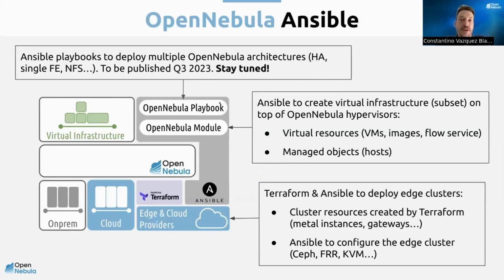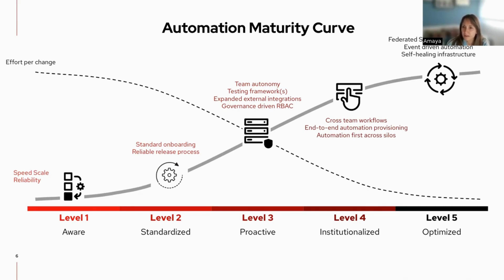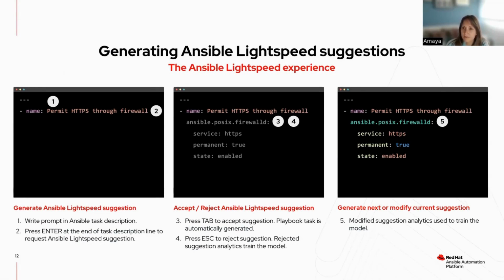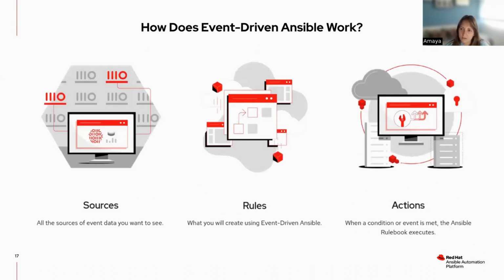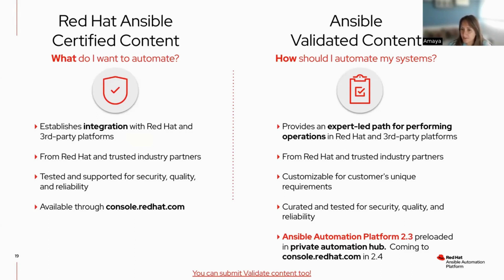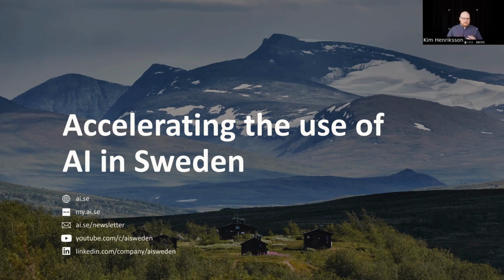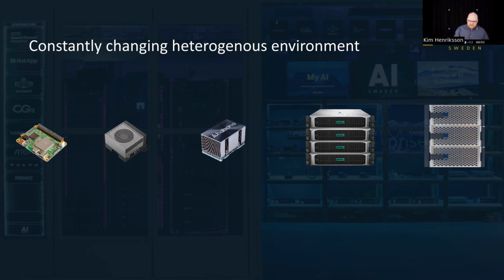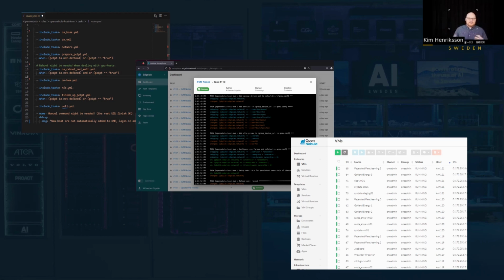OpenNebulaCon2023 - Configuring your Cloud Infrastructure using Ansible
Discover the future of DevOps practices in computer datacenter management and provisioning. Join us at OpenNebulaCon2023, for an enlightening session as Red Hat introduces the powerful features of Ansible. AI Sweden shares their firsthand experience of leveraging Ansible in their on-premise OpenNebula environment to optimize AI workloads.

For more insights and to be part of the cloud innovation conversation, don't miss our event!